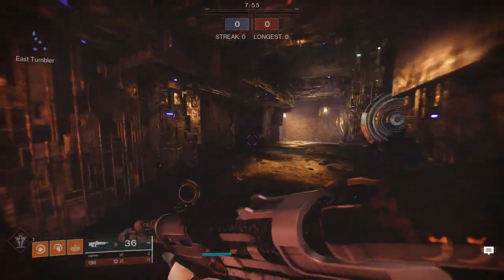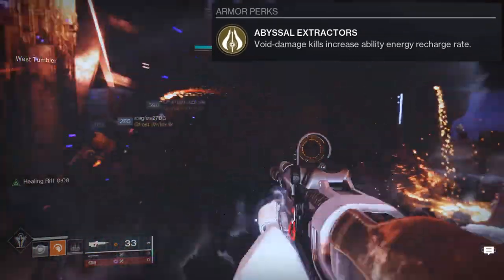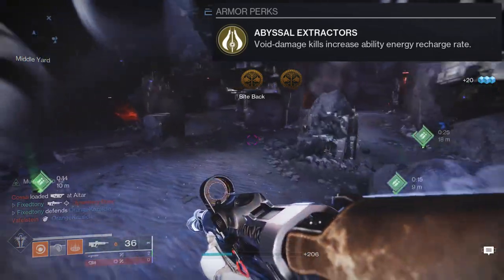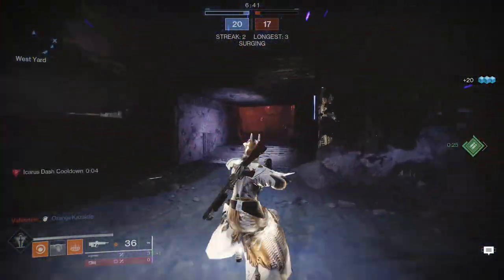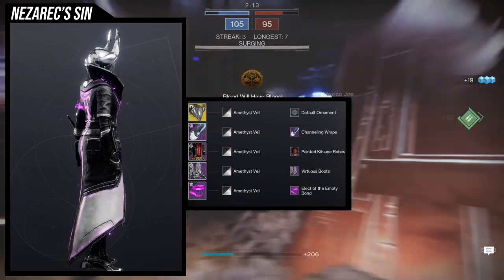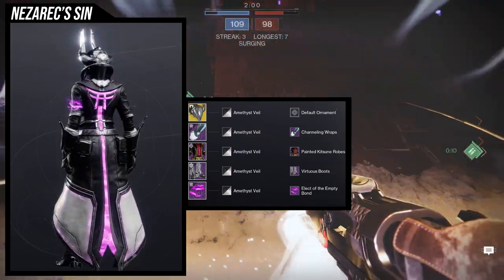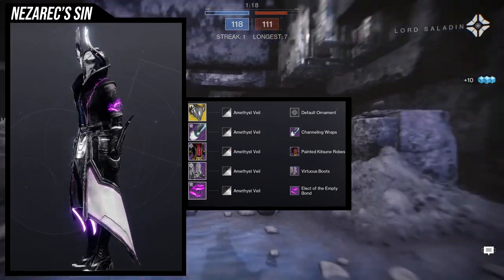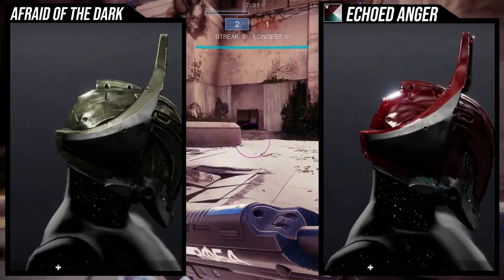Destiny 2: How to Fashion Nezarec's Sin! | Season of the Plunder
Today we'll be looking at how to fashion Nezarec's Sin and the ornaments it has! I'll give you some tips, tricks and how it shaders.

00:00 Intro
00:31 Exotic Perk
01:19 Nezarec's Sin
01:51 Shaders
03:07 1st Example Set
05:41 2nd Example Set

06:42 Afraid of the Dark
07:53 Shaders
08:28 1st Example Set
11:08 2nd Example Set
11:58 Outro